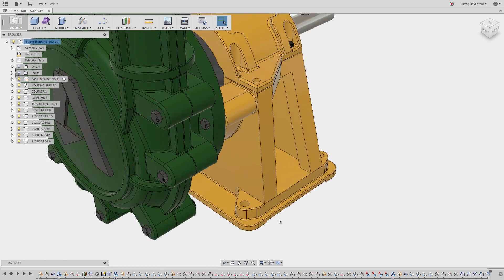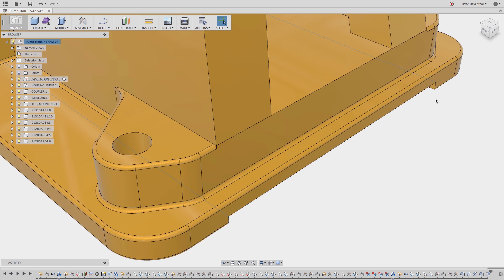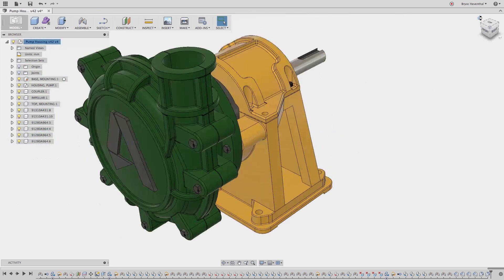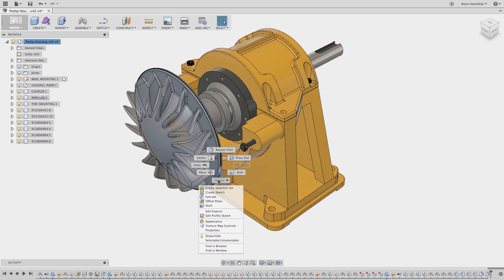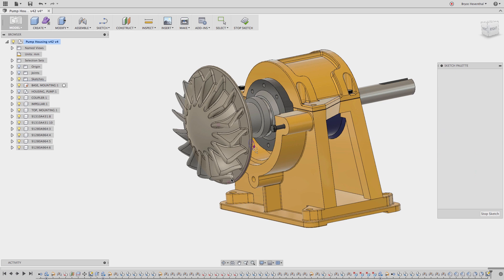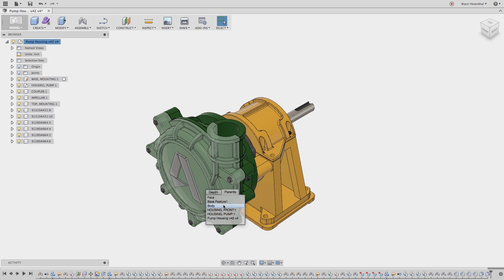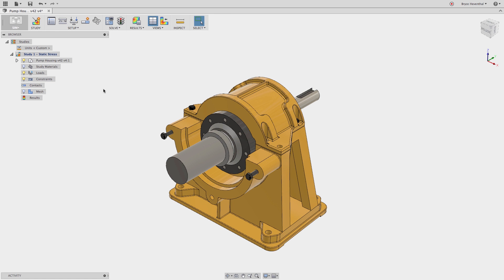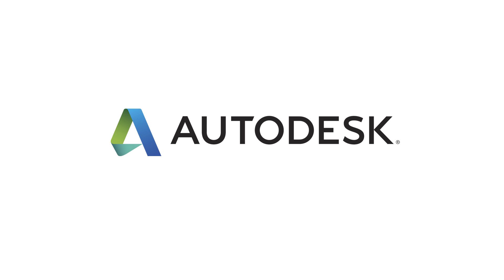QUICK TIP: How to Use Select Other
So you have something you want to select that is blocked by your design or some other geometry? No problem. Learn how to use Select Other to select entities that aren’t visible because other bodies or components are obstructing their view. In addition, Select Other can be used to select parent relationships (i.e. the assembly a component belongs inside)